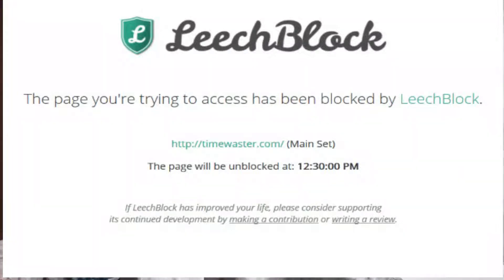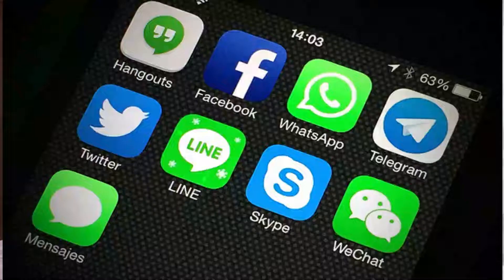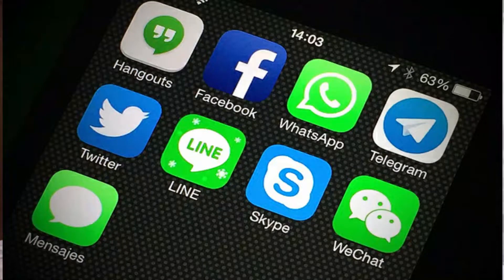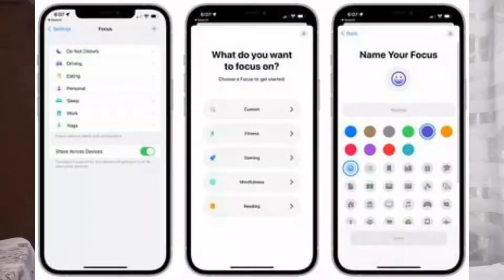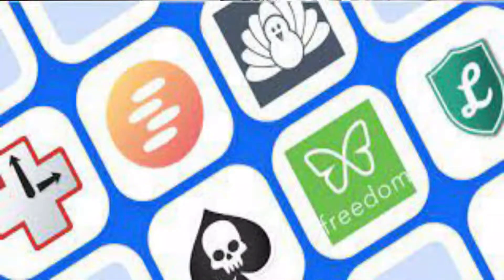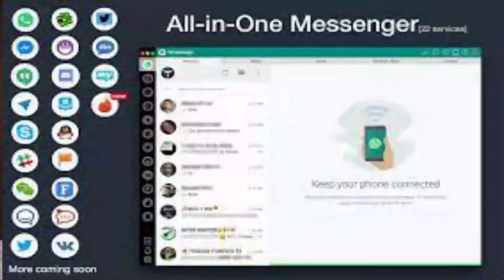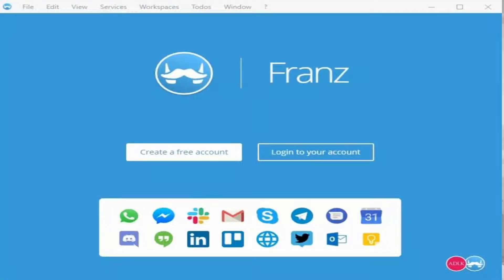DEALING WITH DIGITAL NUISANCE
The digital age makes focus difficult with all the nuisances that comes as we get in to digital ecosystem. A few tips to deal with it.